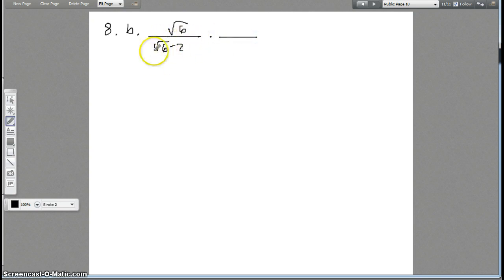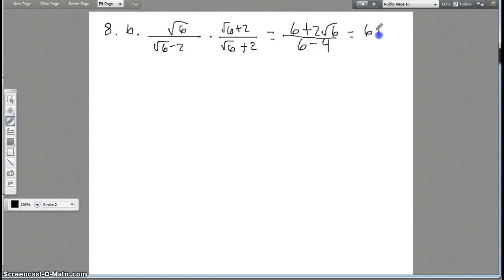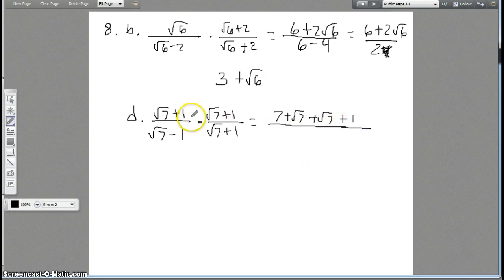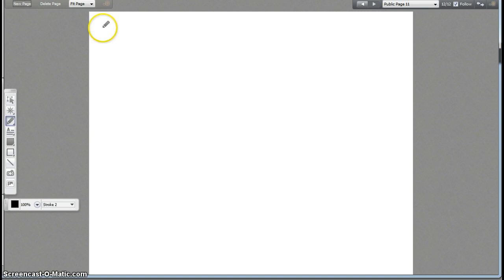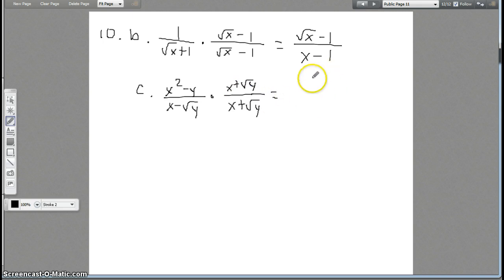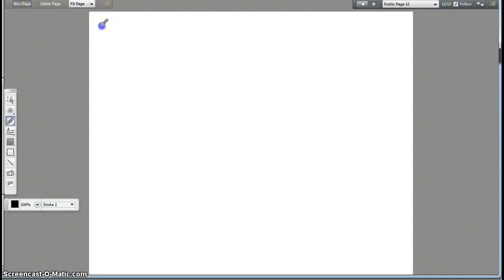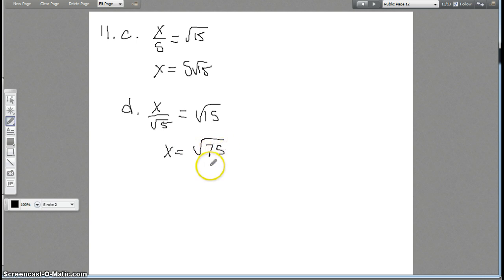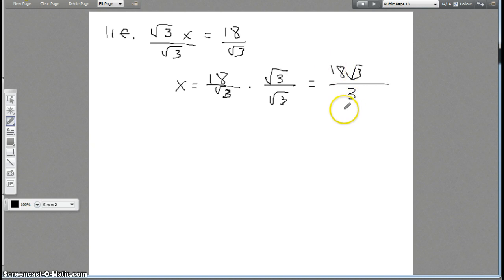jacobs chapter 12 lesson 6 part 2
dividing square roots